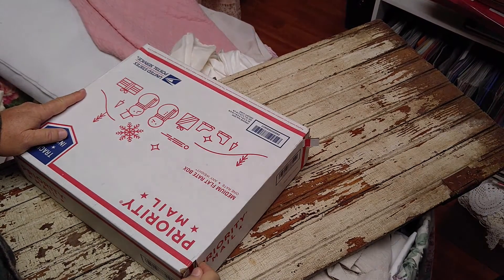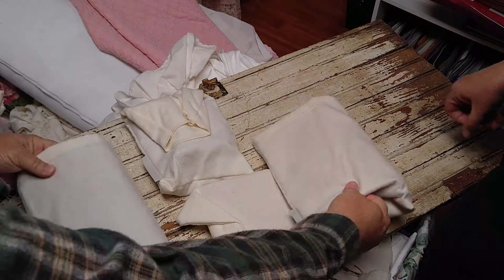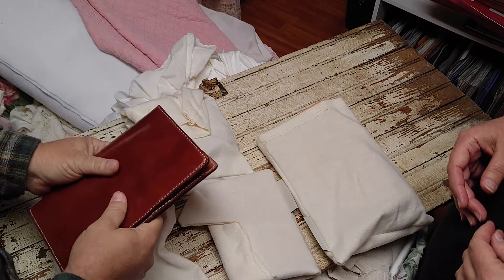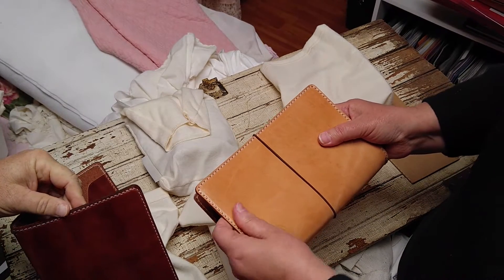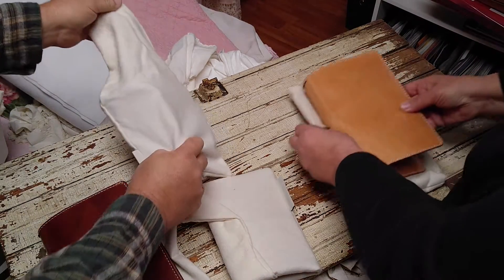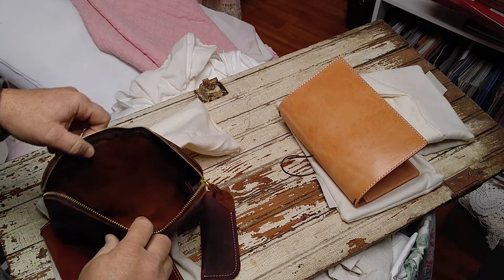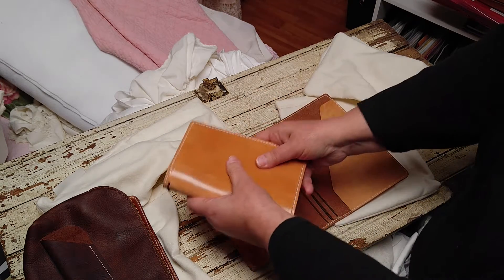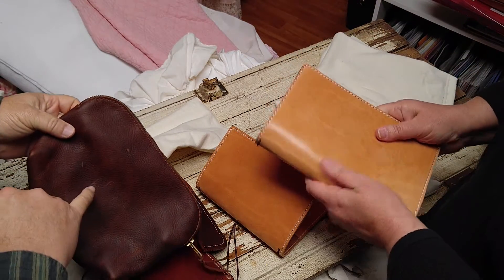The Unboxing of our Chic Sparrow TN's, and a Little Extra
We finally received our order! Gregg has a new Mr. Darcy Toffee Wide, and I have 2 Mr. Darcy's in Buttered Rum, the large size is Wide, and the smaller one is the Personal size.  The pen holder is the double pen size, and the leather zipper pouch is the Medium, all from ChicSparrow.com